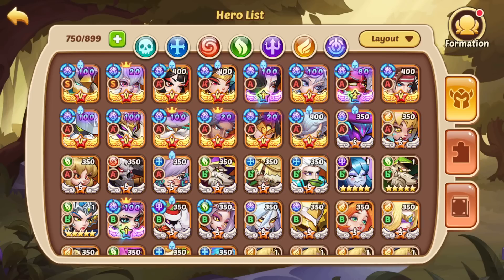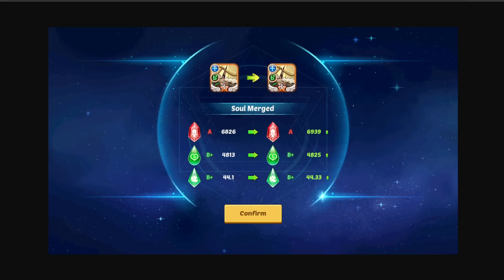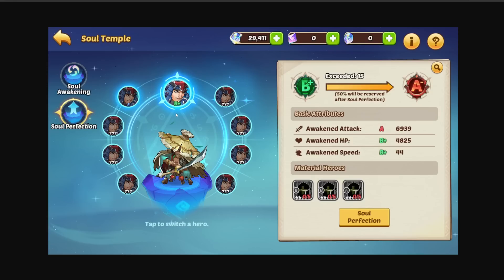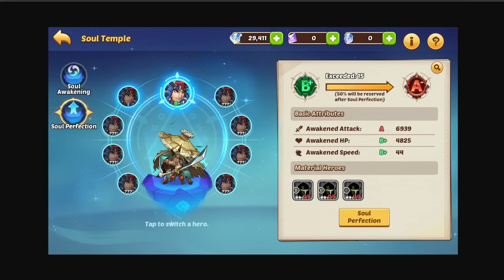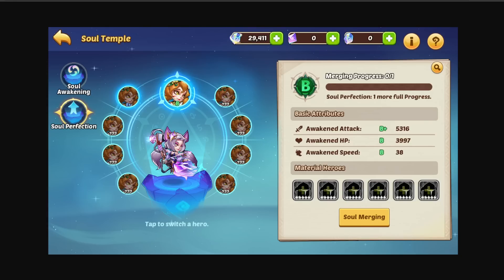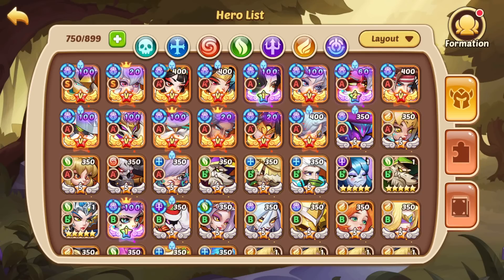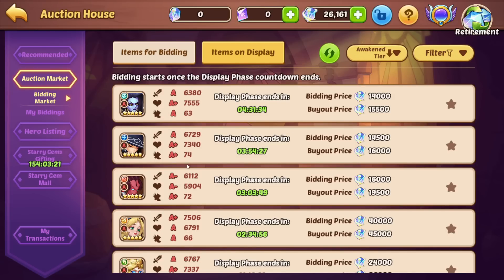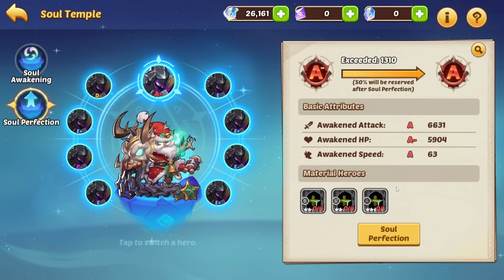Idle Heroes - Upgrading LFA from A- to A?!